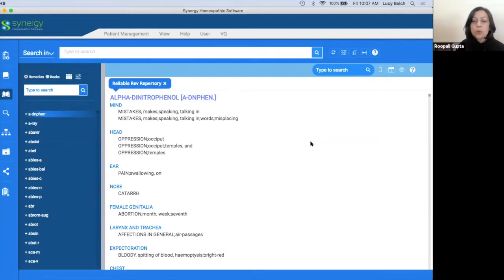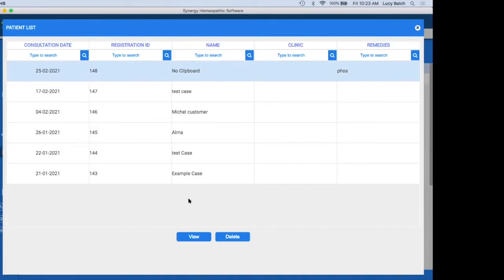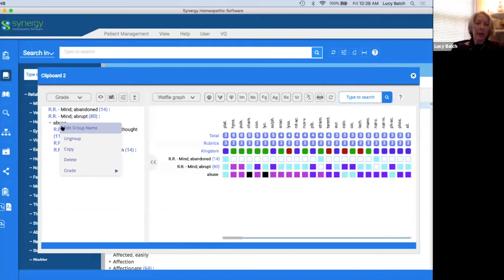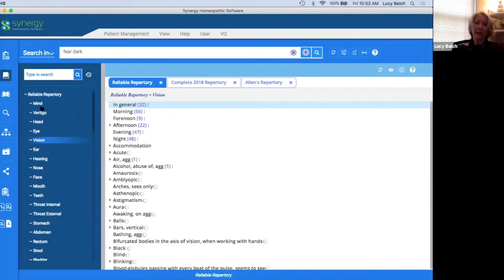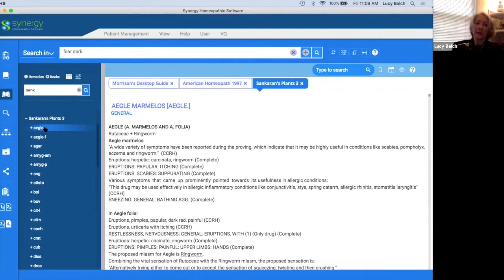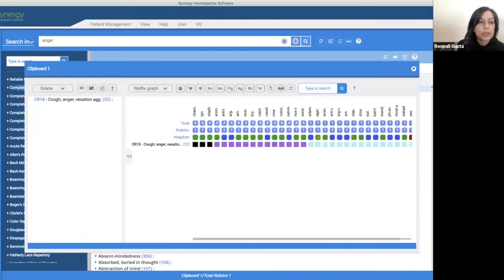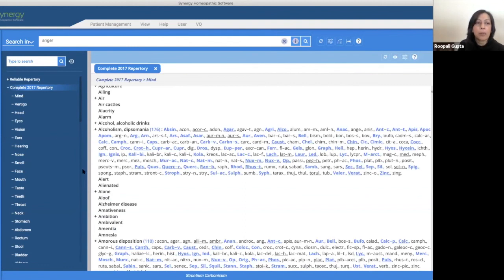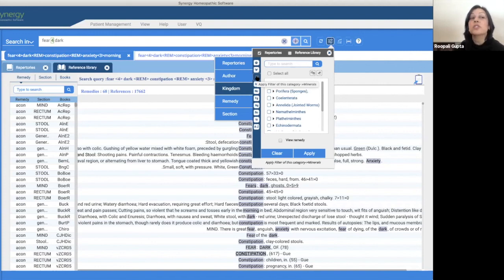Synergy Homeopathic Software Training, February 26, 2021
In this interactive training, Roopali and Lucy answer questions about SHS. It's an open session in which questions from attendees are answered during the entire session. Many topics are covered, including how to copy & paste clipboards, how to study remedies side by side, how to complete a complex search, and much more. This training is the second of Synergy's monthly training sessions on our new software program.